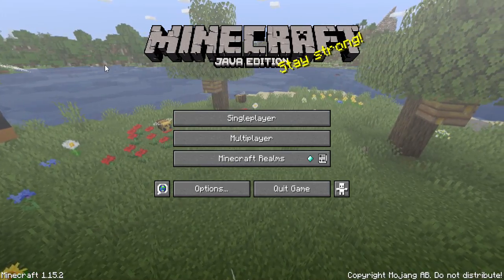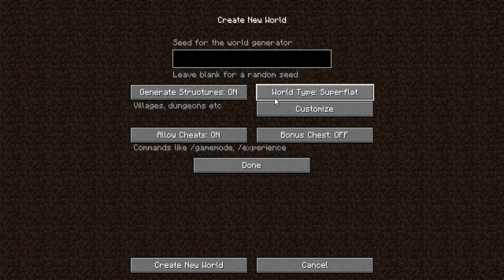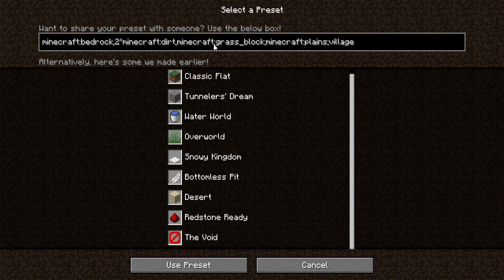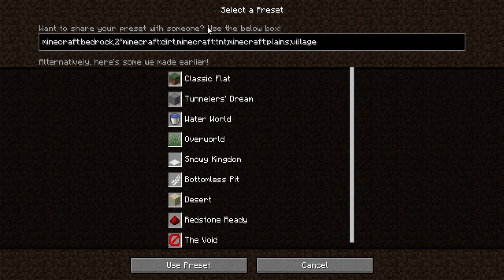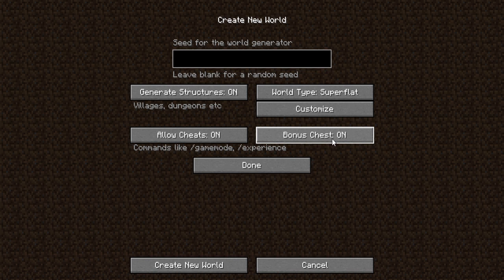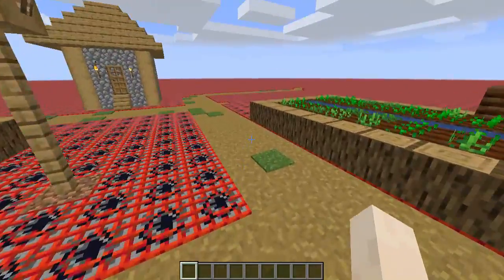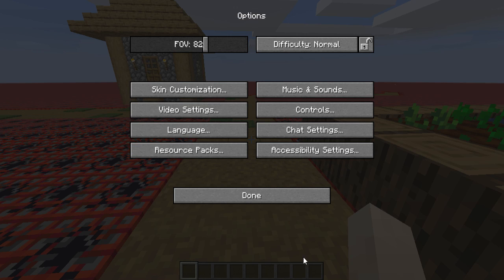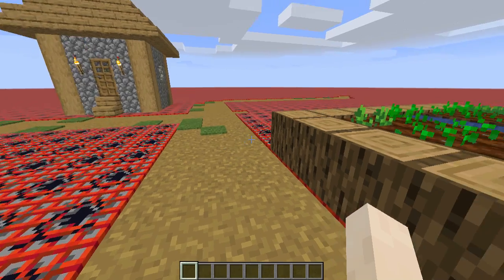TNT World How to Customize a Super Flat World in Minecraft 1.15.2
In this video I show you how to change settings and Customize a Super Flat World in Minecraft 1.15.2 to create a TNT World.

TommyInnit Dream Minecraft Lava Rising Unspeakable Mr. Beast Dream SMP